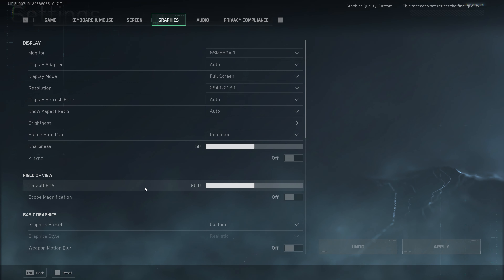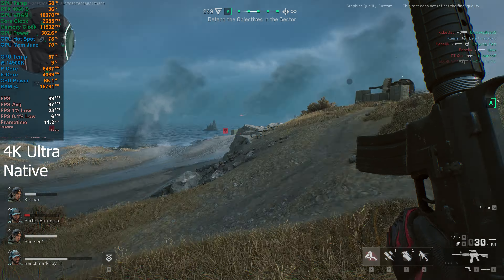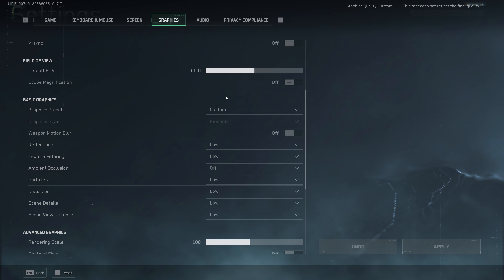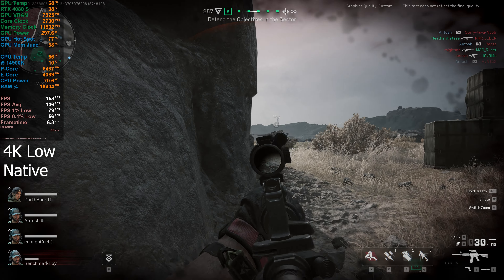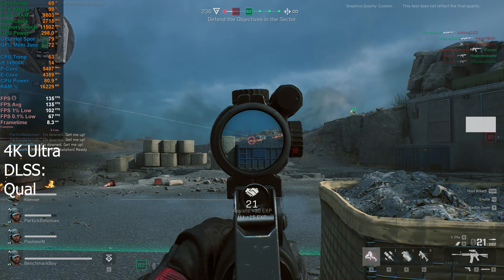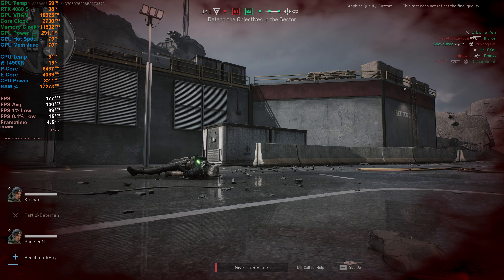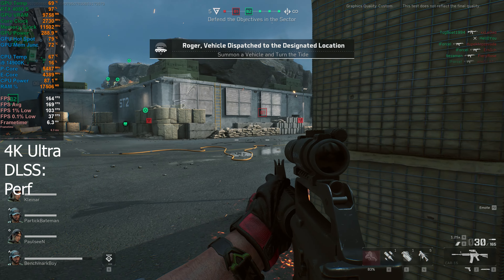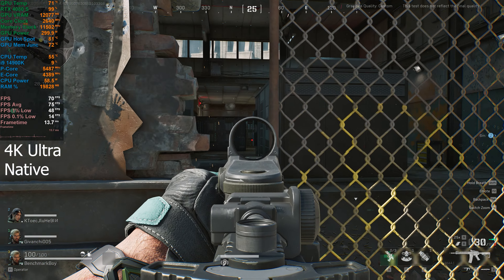Delta Force Hawk Ops - RTX 4080 SUPER 4K GPU Benchmark Test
Delta Force Hawk Ops running on the Nvidia RTX 4080 SUPER 16GB graphics card at 4K resolution using ultra and low graphics settings with DLSS on and off. We will display benchmark performance stats including fps, framerate, core clocks, power consumption, temperatures and much more! These stats will help you make your next pc hardware buying decisions.

Timestamps:
00:00 - 4K Ultra, Native
04:59 - 4K Low, Native
08:52 - 4K Ultra, DLSS:Qual
11:53 - 4K Ultra, DLSS:Perf
14:45 - 4K Ultra, Native